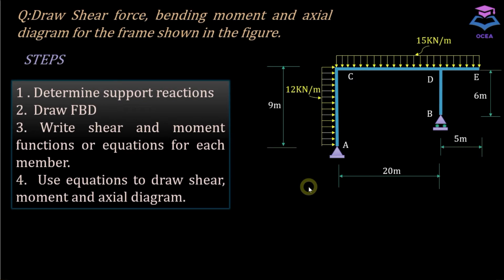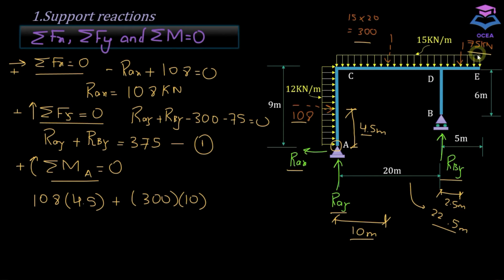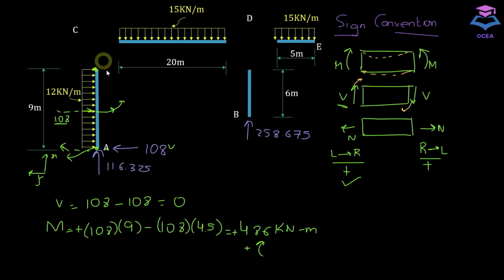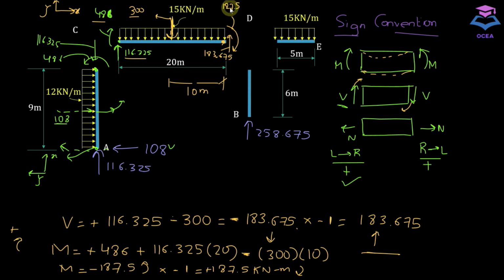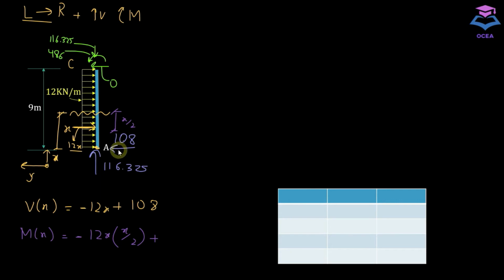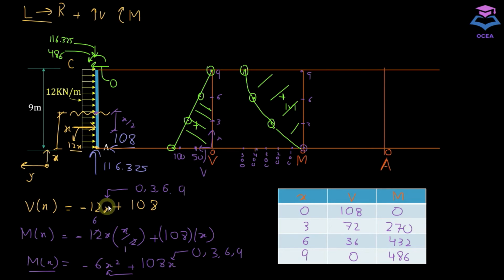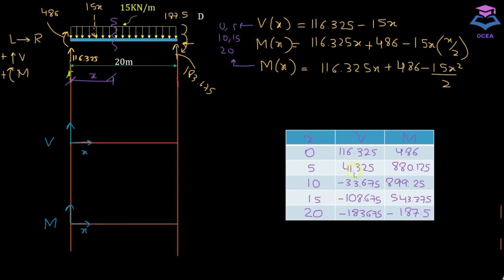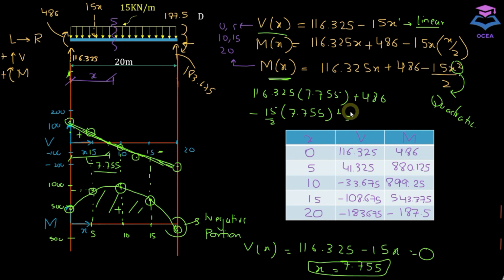Shear force, bending moment and axial diagram for a frame|Frame Analysis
This video demonstrates how to draw shear force, Bending moment and Axial force diagram for Determinate Frame subjected to a Uniformly Distributed Load. Frame is an assemblage of beam and column.

Let me know if you have any questions or if something was unclear!